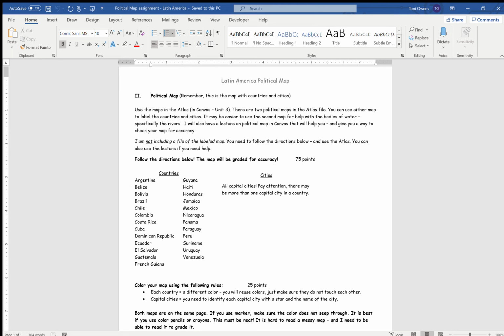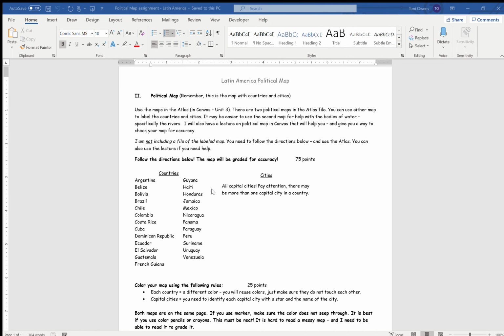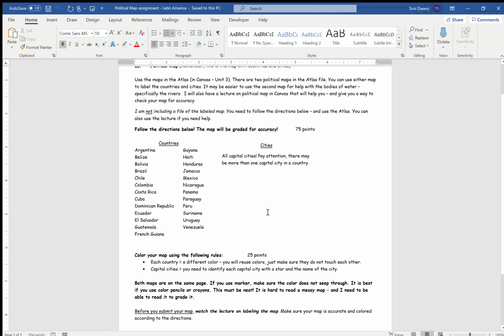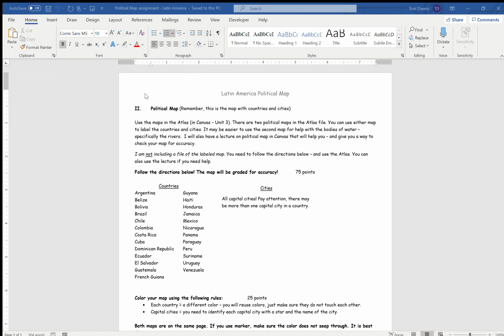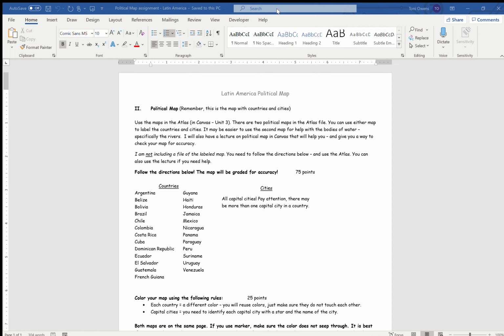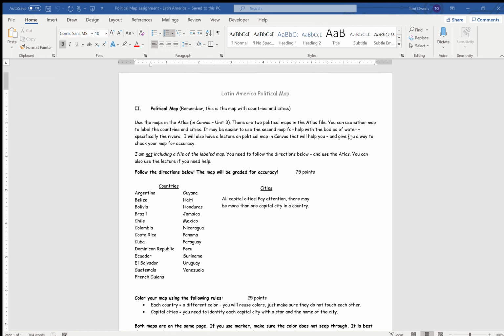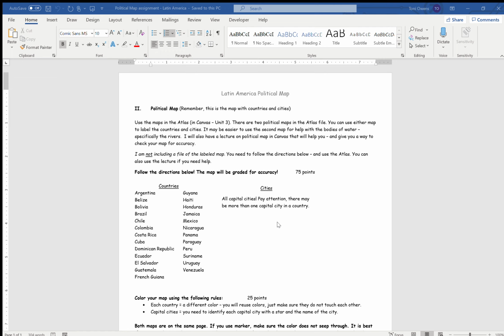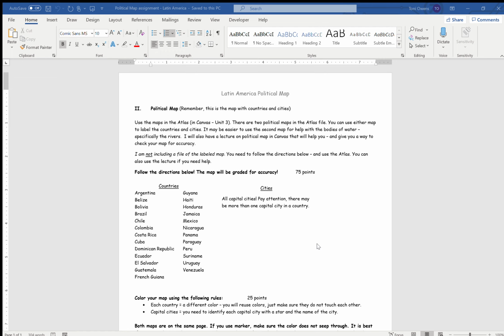Political Map of Latin America lecture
Use this lecture to make sure you have correctly labeled your political map of Latin America.